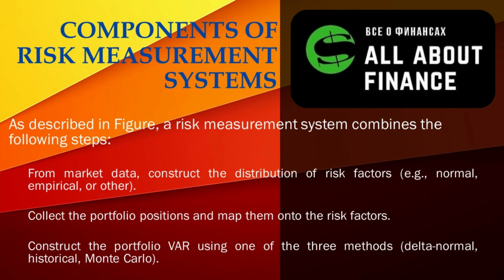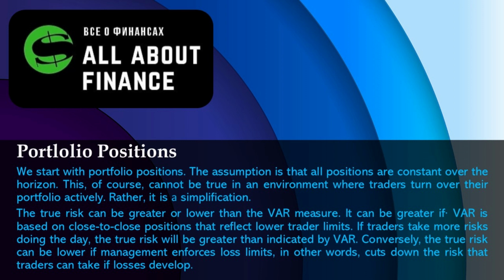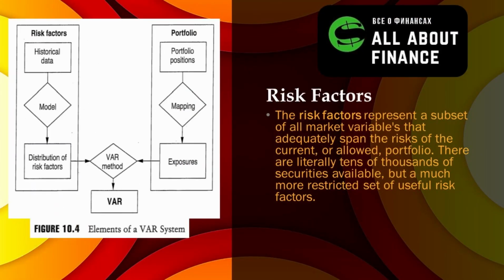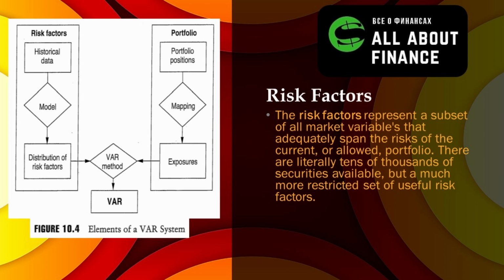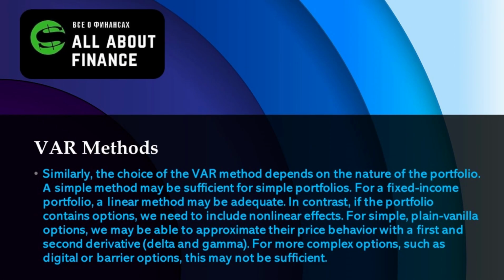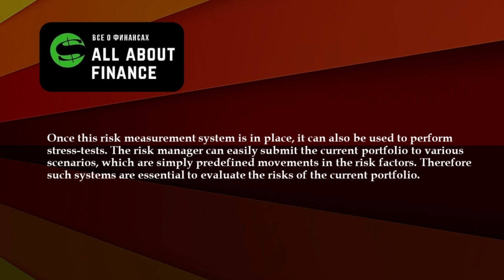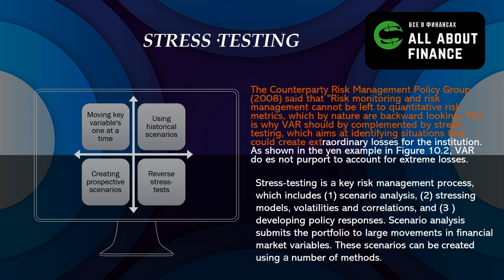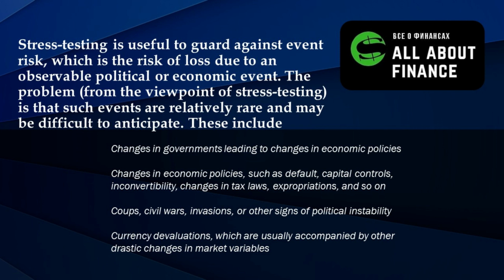COMPONENTS OF RISK MEASUREMENT SYSTEMS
All about Finance I explain financial terms and tasks laws and examples. I will post mini or large videos with semantic and voice accompaniment.